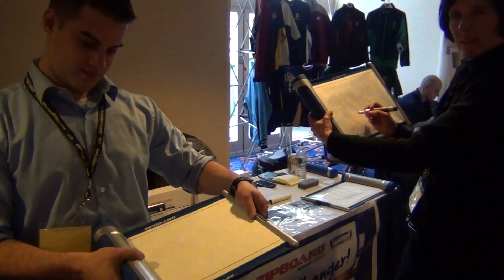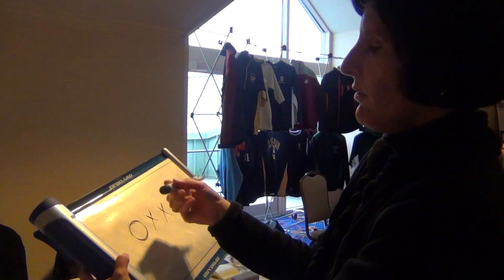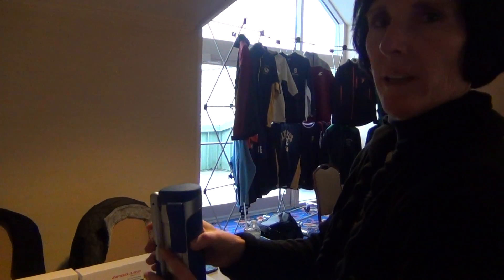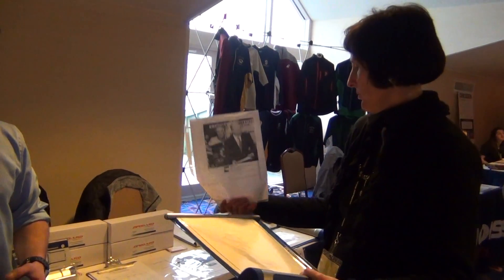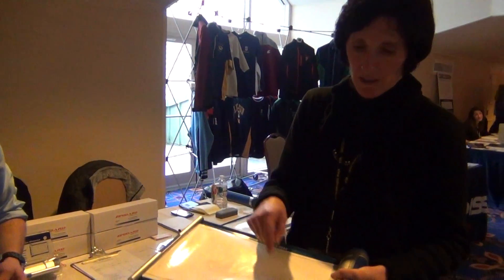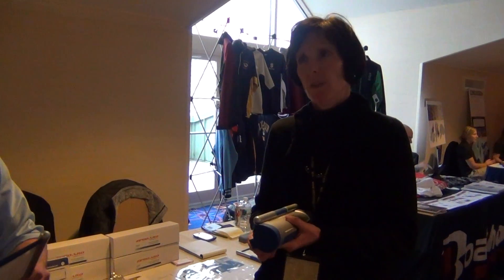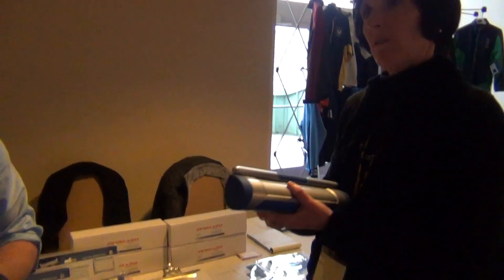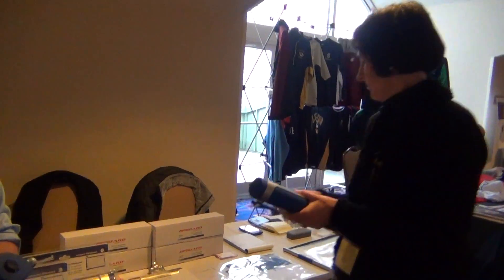Zipboard at Big New England Clinic